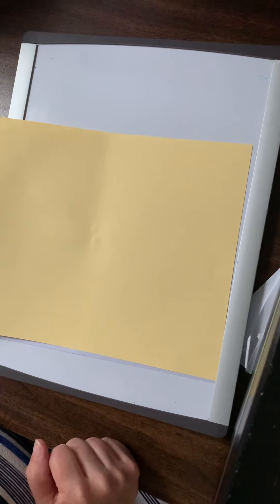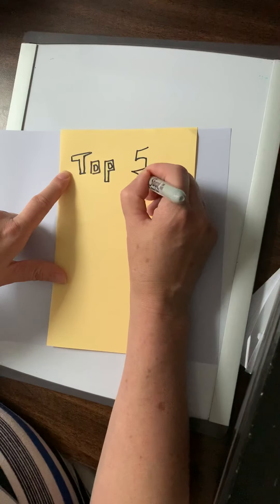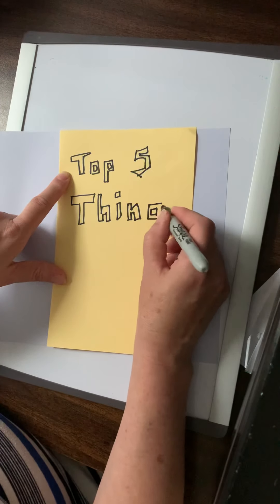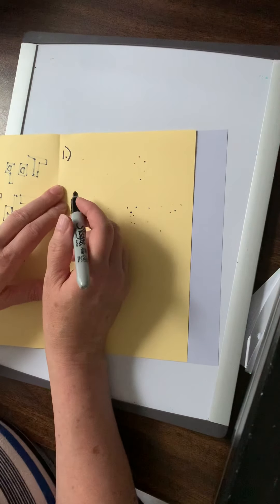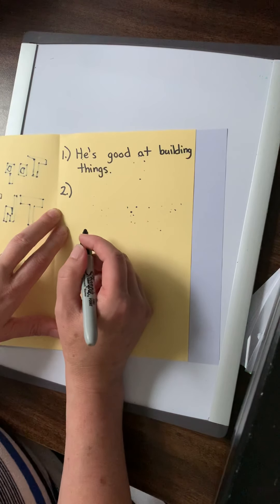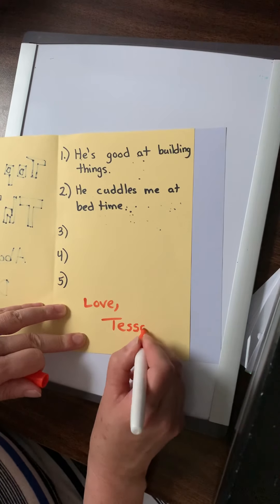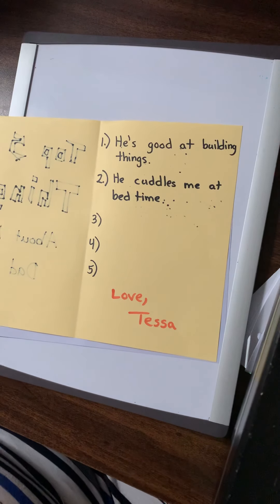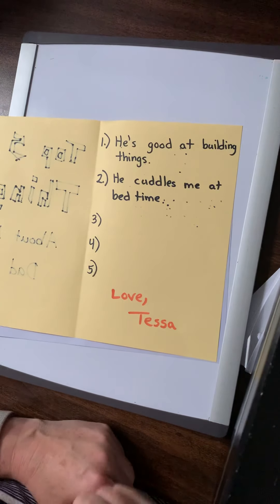Father's Day Card